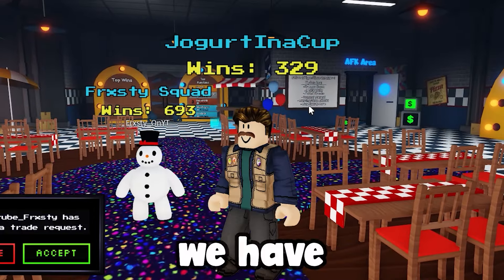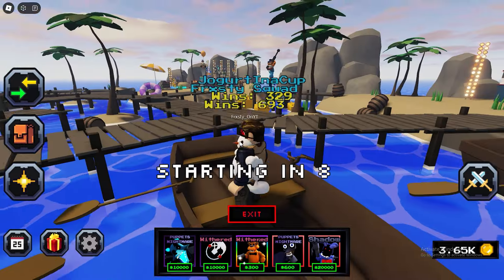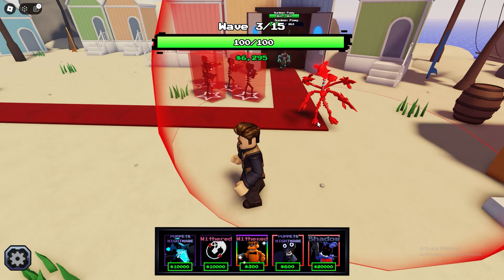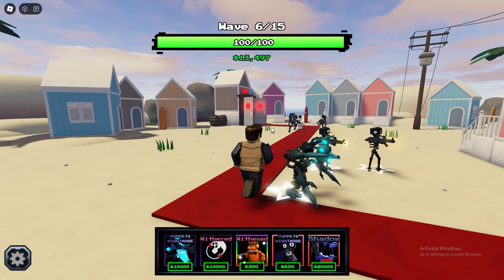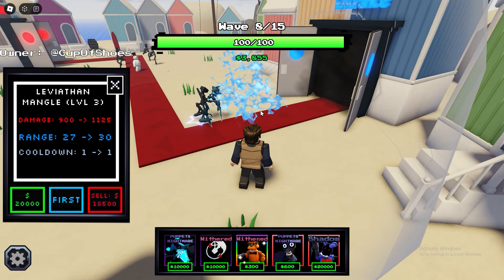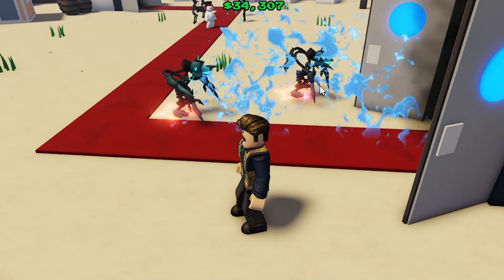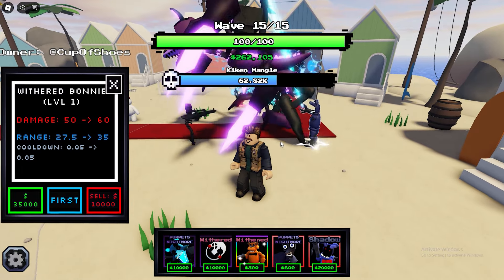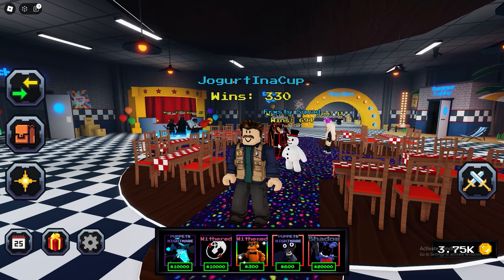I GOT THE 1 in 2000 CHANCE LEVIATHAN MANGLE!!! (Five Nights TD)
is the leviathan mangle op in five nights td?